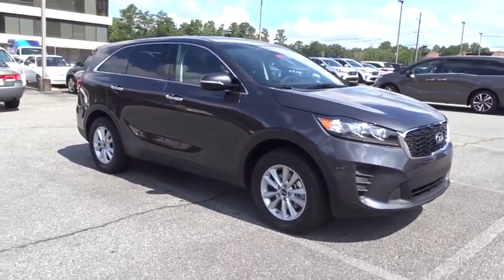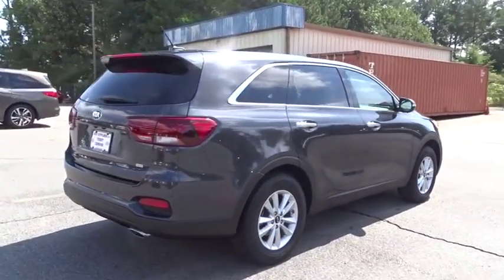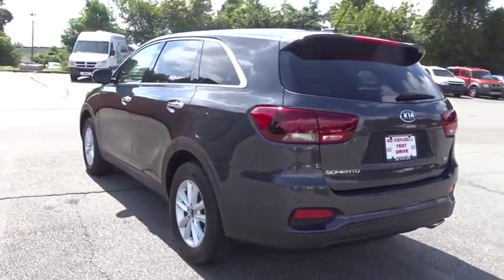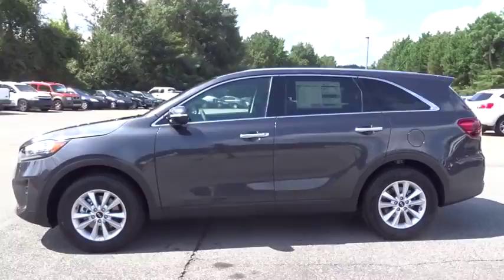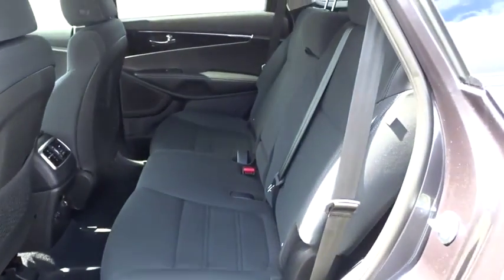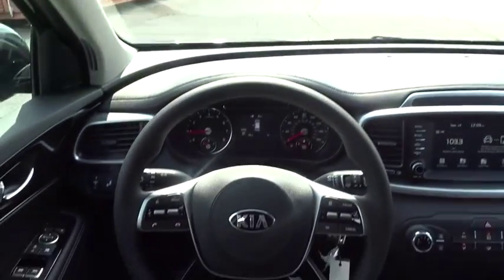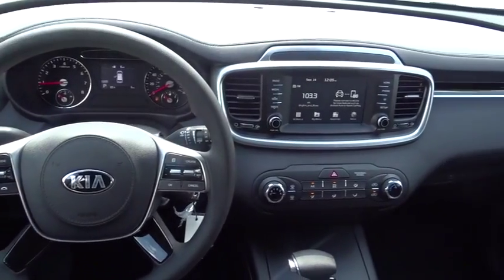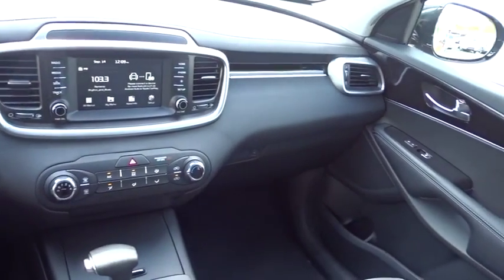2019 Kia Sorento Smyrna, Marrietta, Atlanta, Alpharetta, Kennesaw, GA 286380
Platinum Graphite New 2019 Kia Sorento available in Smyrna, Georgia at Ed Voyles Hyundai Kia. Servicing the Marrietta, Atlanta, Alpharetta, Kennesaw, GA area.

2019 Kia Sorento LX 29/22 Highway/City MPGEd Voyles KIA offers a varied and accommodating selection of new Kia models, including the much-loved Kia Forte, Optima, Cadenza, K900, Sorento, Soul and Sportage. Each of these vehicles comes with a 5 yr/60,000 mile limited comprehensive and 10 yr/100,000 mile Powertrain Warranty. Our long history as the Ed Voyles Automotive Group stretches as far back as the Vintage Age of the auto industry in the early 1950's. With five members of our family still working full-time at our stores, we hope to continue serving our community and carrying on the Voyles' tradition of service for many years to come. Price includes: $2,000 - Kia Customer Cash. Exp. 10/31/2018